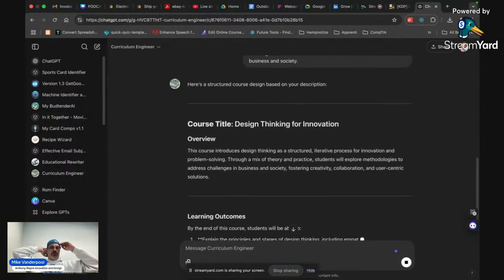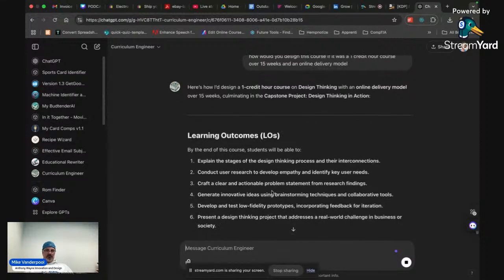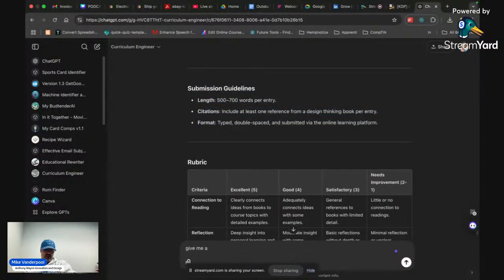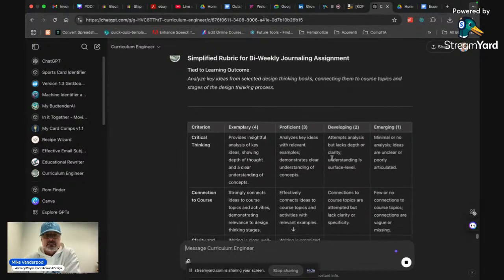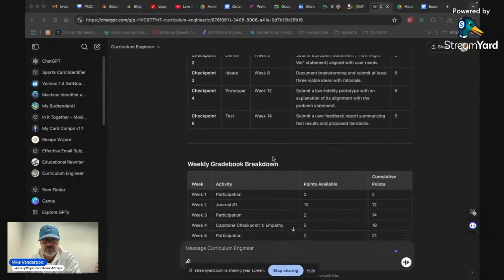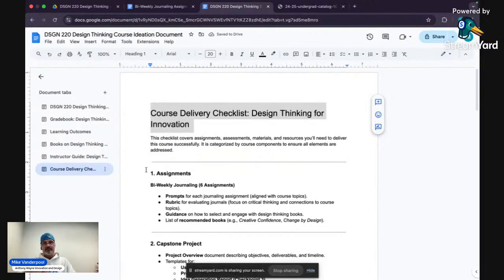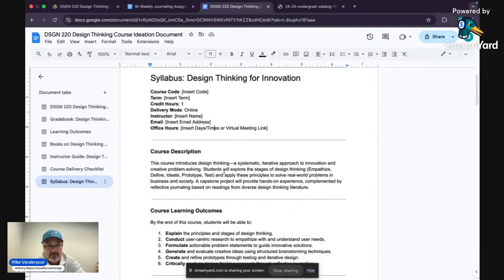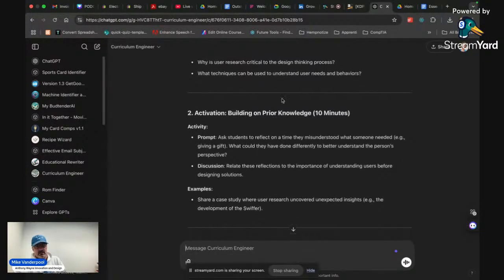Let's Build a Course Using AI!